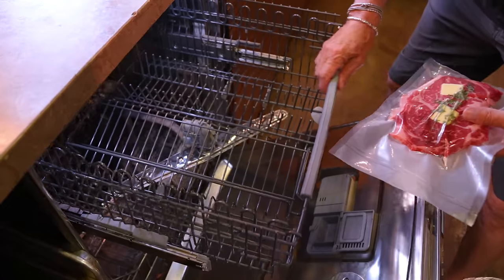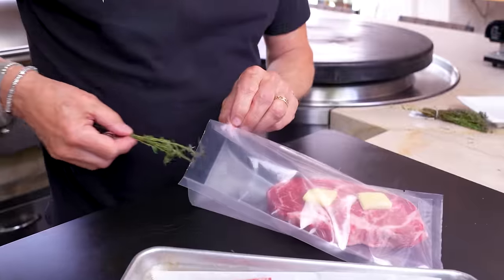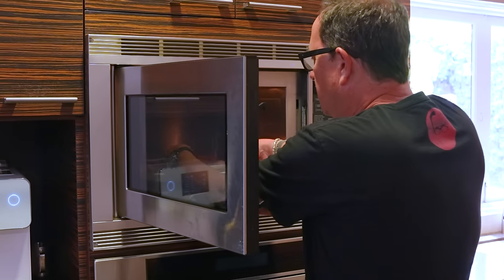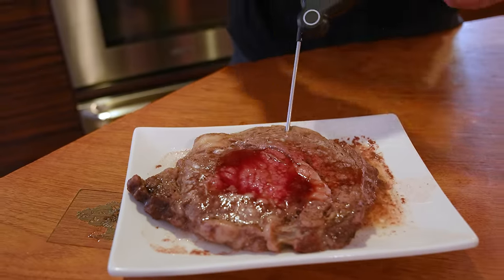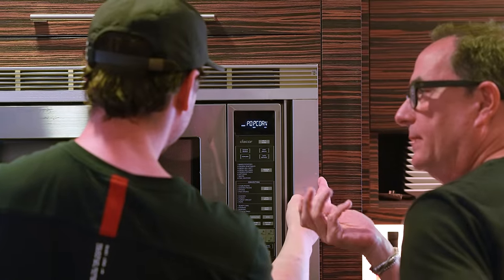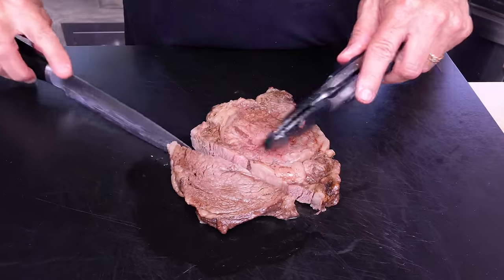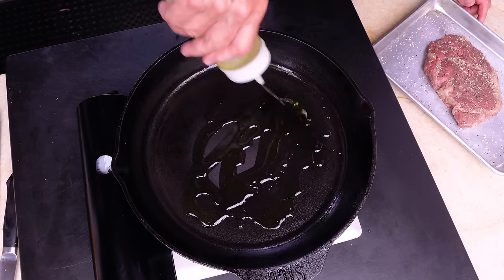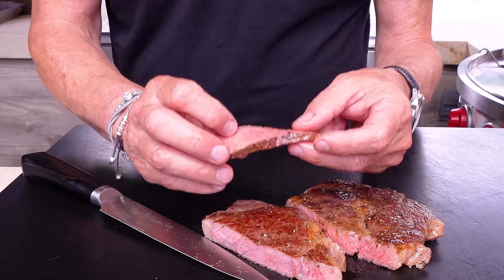WEIRD WAYS TO COOK STEAK (WITH UNEXPECTED RESULTS...) | SAM THE COOKING GUY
It's a roller coaster of emotions for us today as we go through the process of testing two VERY unconventional ways of cooking steak. Some with results better than others...🤦🏻‍♂️

🔴 SHOP THE REST OF OUR COOKING PRODUCTS ➕ MERCH❗️

00:00 Intro
1:15 Bagging & Flavoring Steak
1:43 Prepping Dishwasher
2:13 Microwaving Steak
5:19 Face Palm Moment...
6:10 Serving Microwave Steak
6:41 First Bite - Microwave Steak
7:00 Finishing Dishwasher Steak
8:17 Serving Dishwasher Steak
8:50 First Bite - Dishwasher Steak
9:55 Outro